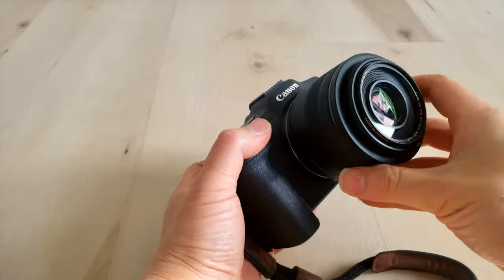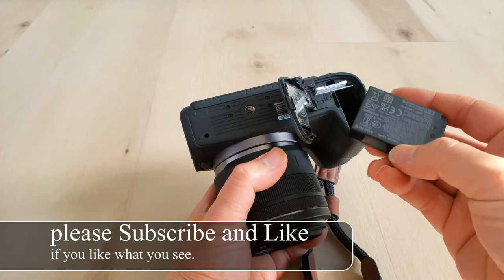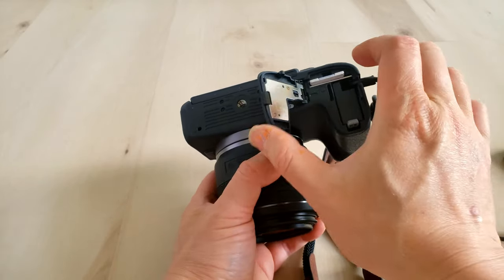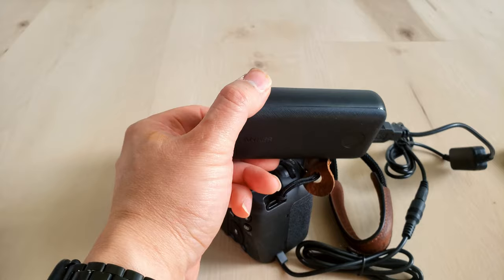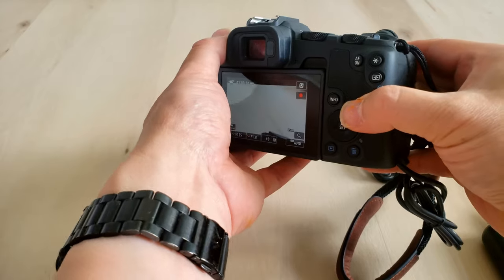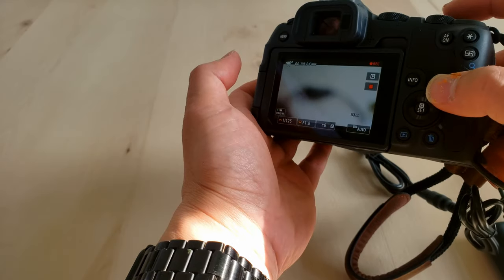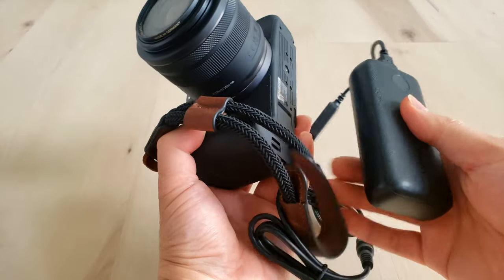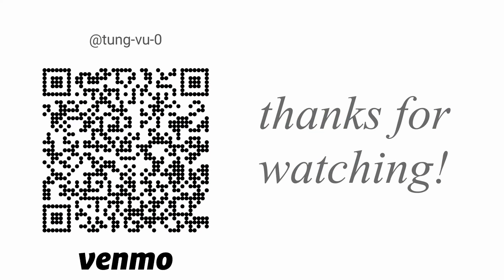simple trick to have your Canon R8 battery life lasts forever.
shame on Canon for not letting us use the USB C port to power the camera. luckily the solution is a cheap dummy battery that works great!  this dummy battery is also compatible with Canon EOS 750D Kiss X8i T6i 760D T6S 77D 800D 200D 250D Rebel SL2 SL3 R10

0:00 intro
0:25 installation
1:50 outro

+ dummy battery
+ powerful 3amp usb power bank
+ canon r8 camera

+ Samsung S22
+ DJI OM5 stabilizer
+ zoom microphone